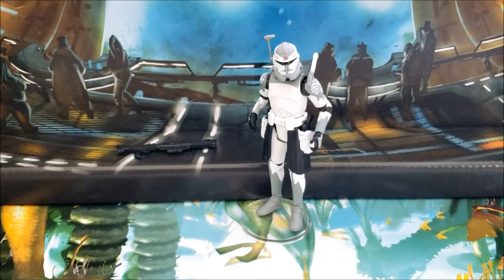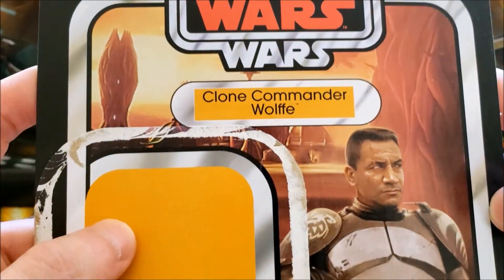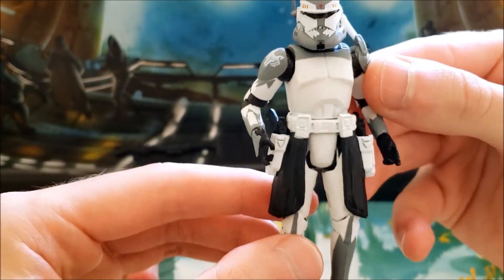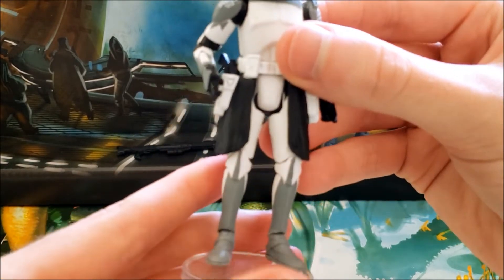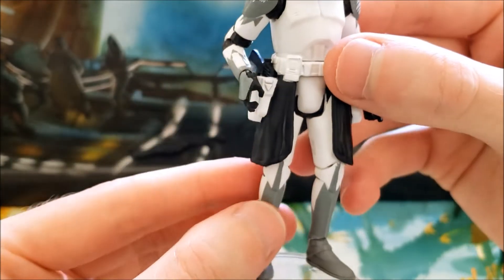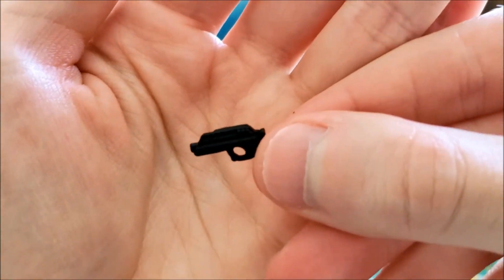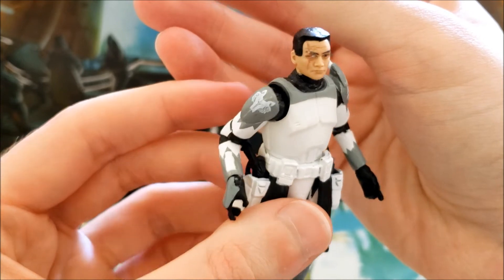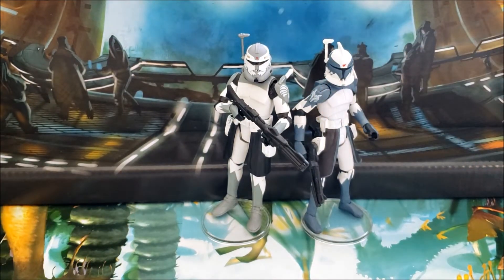Star Wars The Vintage Collection Clone Commander Wolffe VC 168 Review